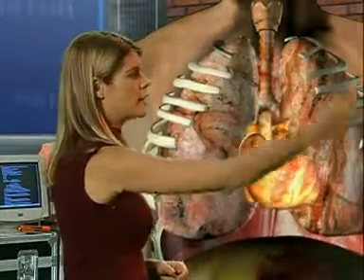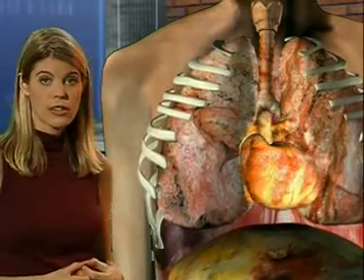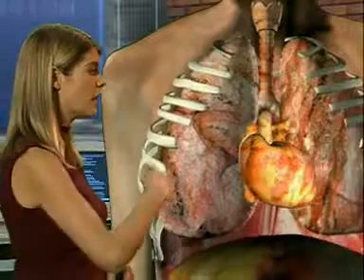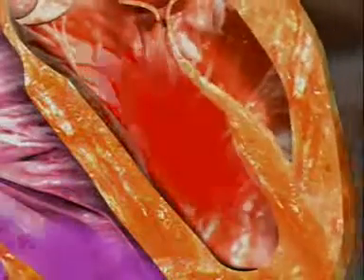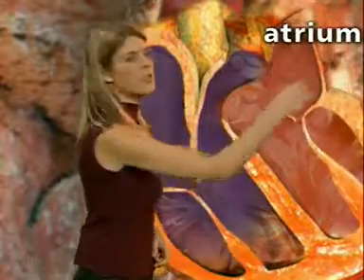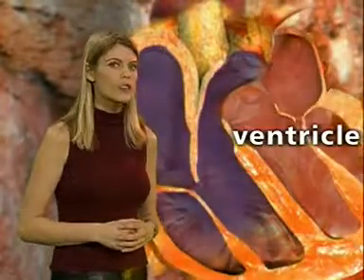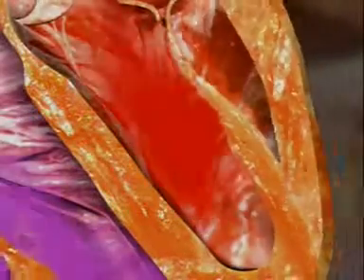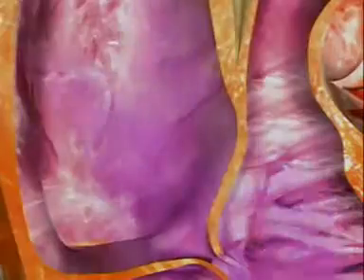How the heart and lungs work together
Find out how the heart and lungs work together to transport oxygen around the body